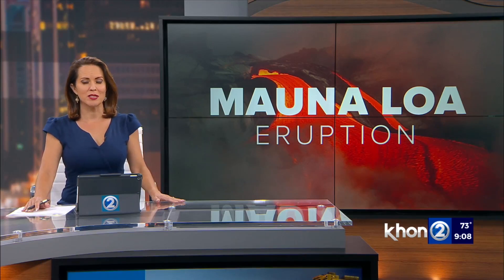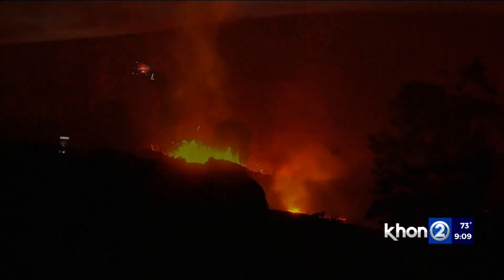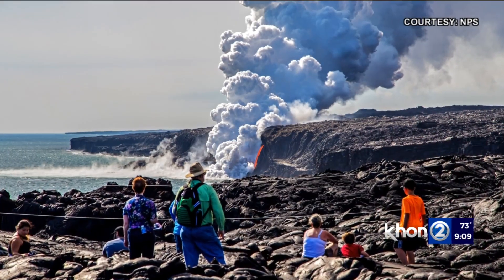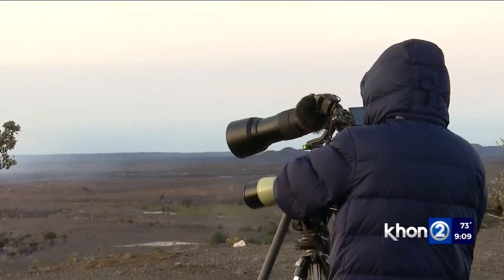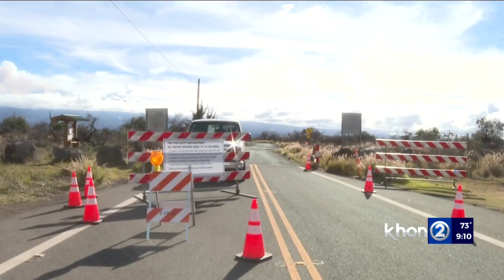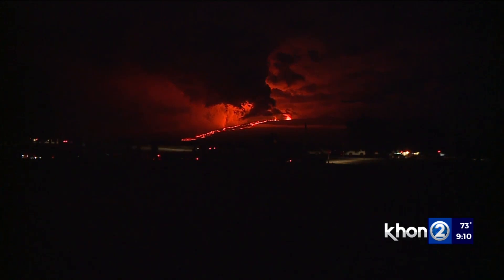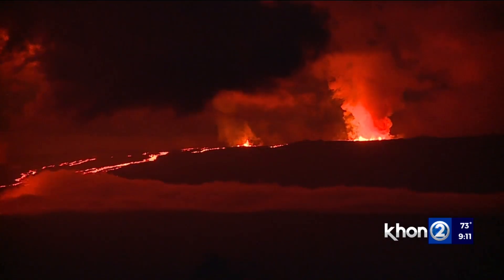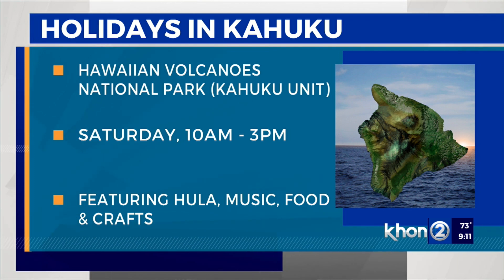Officials strive to make volcanism accessible to the public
While the action on Mauna Loa can be seen from almost anywhere on Hawaii island, that has not been the case for most of the other eruptions. Yet, access has almost always been given for people to see them.